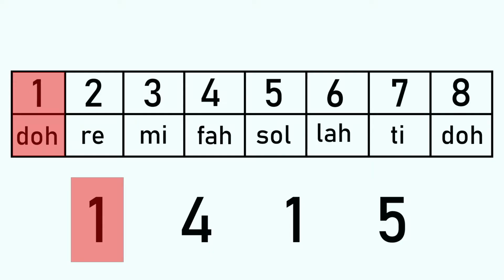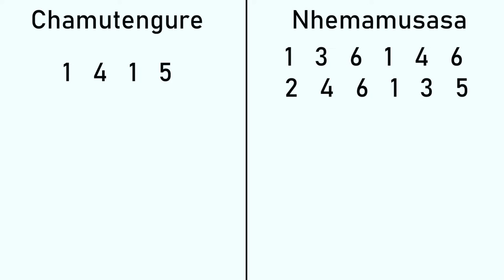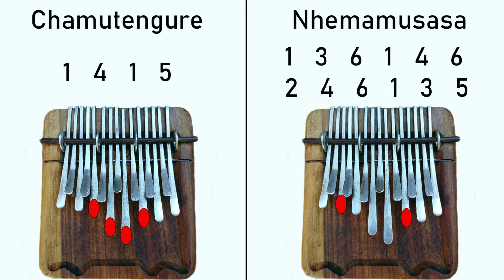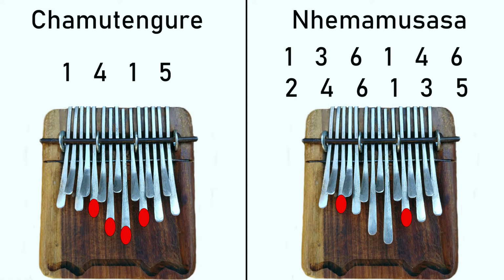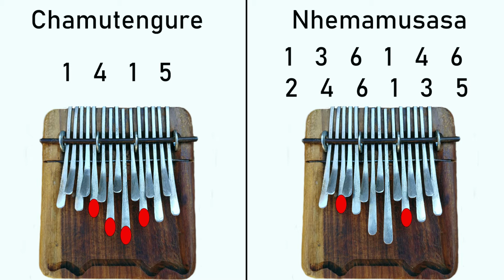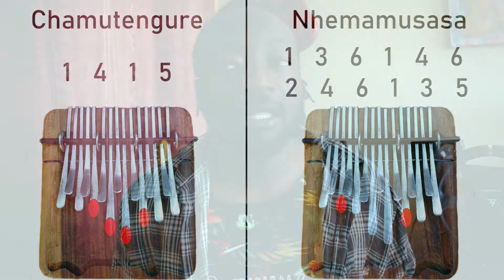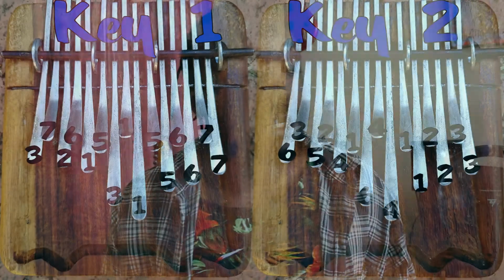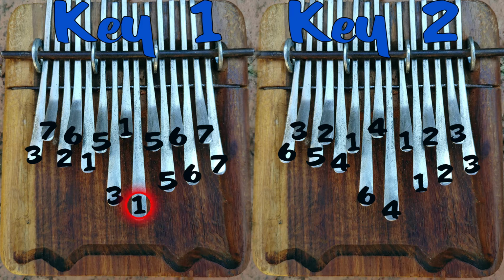How to play Mbira (Tutorial 6)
Mbira Tutorial 6 is here... Enjoy!